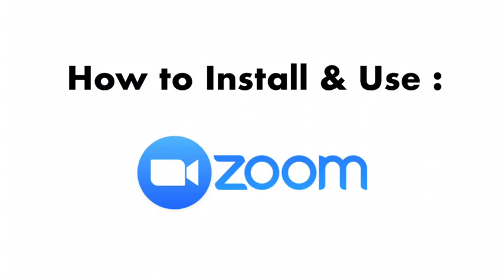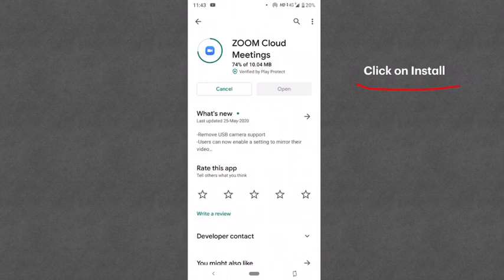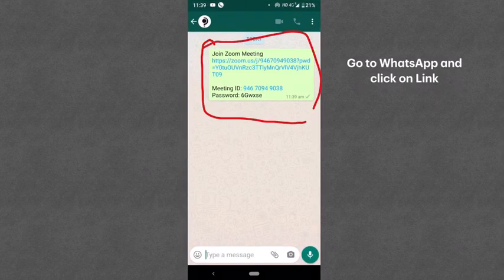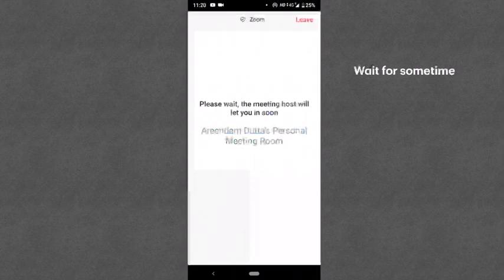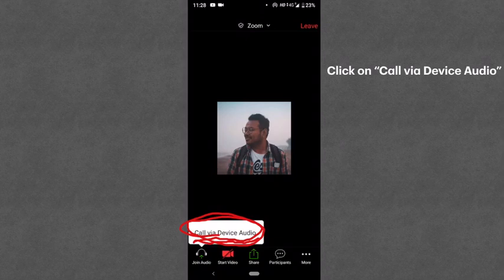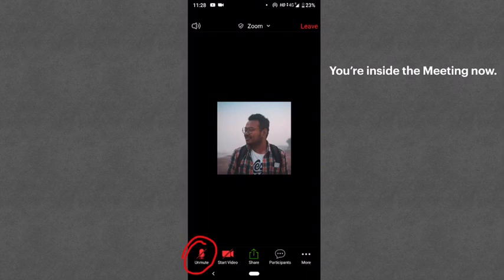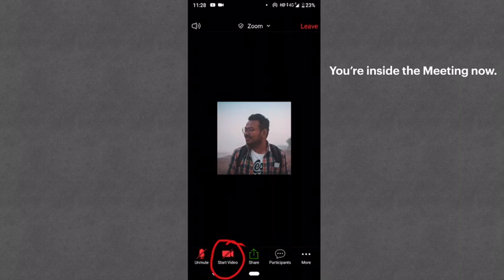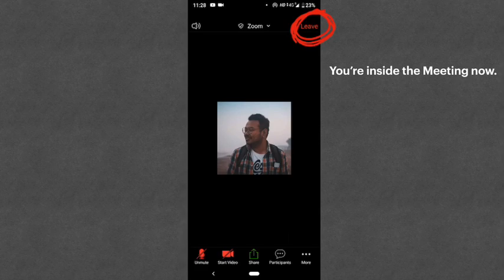Installing & Using Zoom App for Online Classes